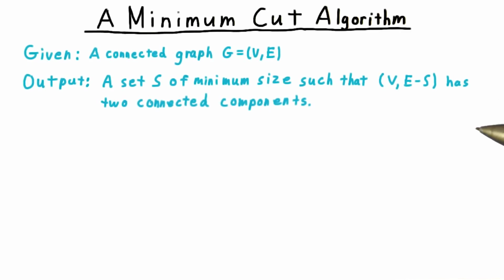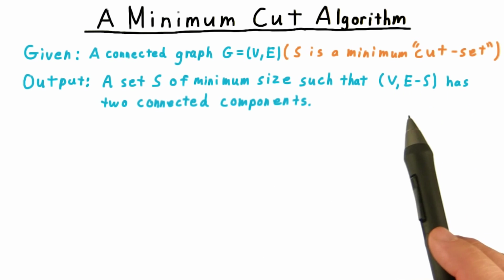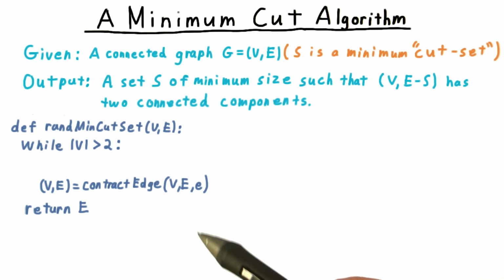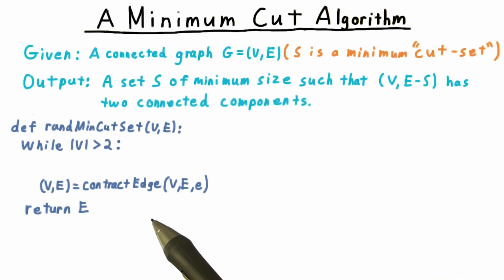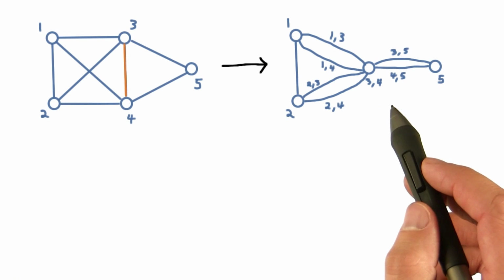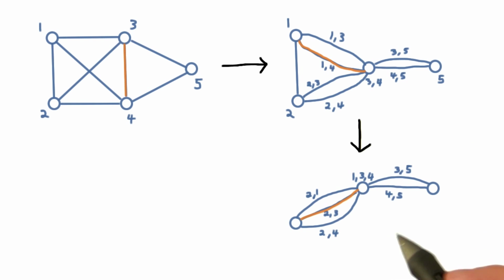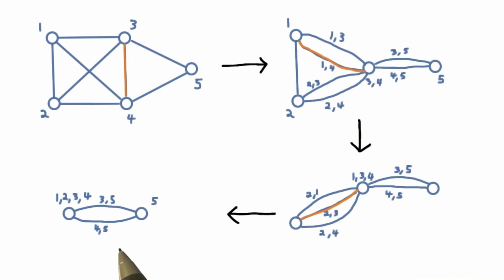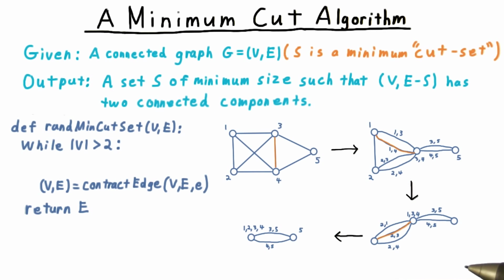A Minimum Cut Algorithm